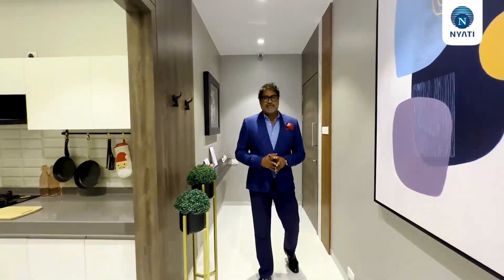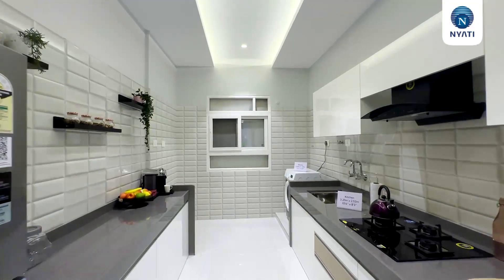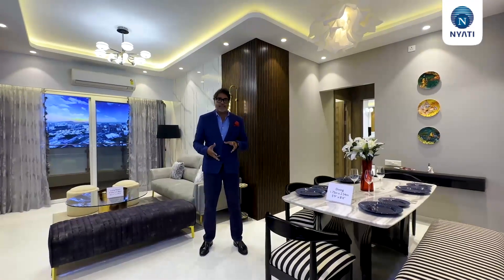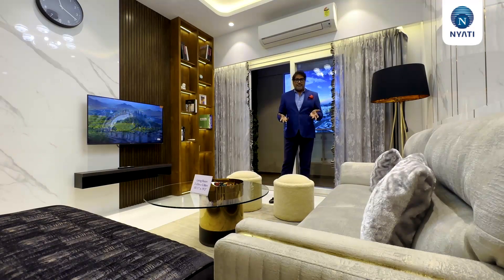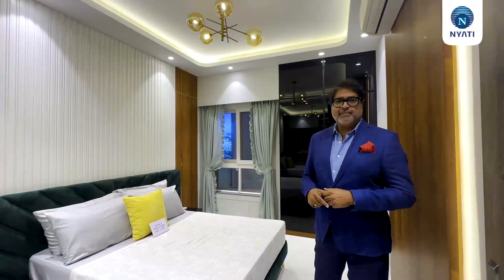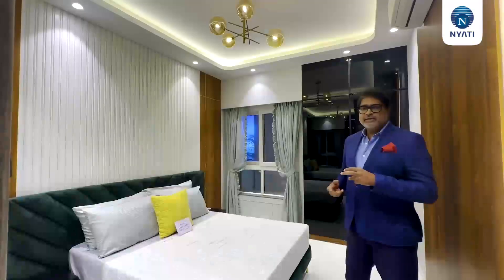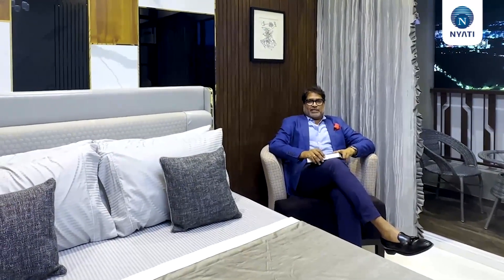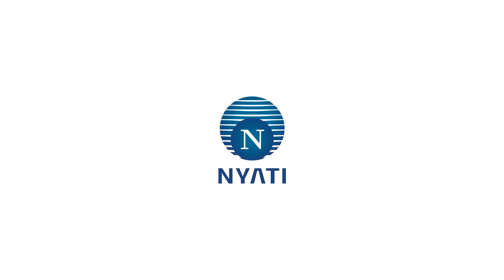Nyati Emerald Baner's Exquisite 3BHK Show Suite Tour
Immerse yourself in a  world of luxury at Nyati Emerald. Take a sneak peek into our exquisite 3BHK Show Suite as Mr.Ashutosh Pathare, Creative Head-Czar Interiors, talks about the elegant design finishes at Nyati Emerald. Expansive living rooms greet you, along with our state-of-the-art kitchens crafted for all your culinary needs. Unwind and relax in our spacious bedrooms with large balconies overlooking scenic views. Nyati Emerald is more than just a residence; it's a lifestyle. Visit our Show Suite today and experience the luxury for yourself!

This project is funded by Tata Capital Housing Finance Limited